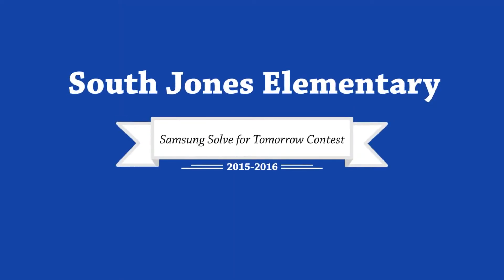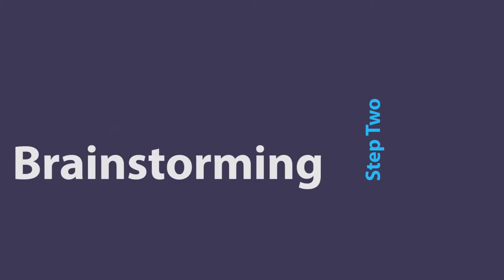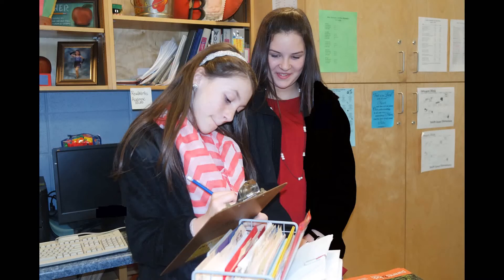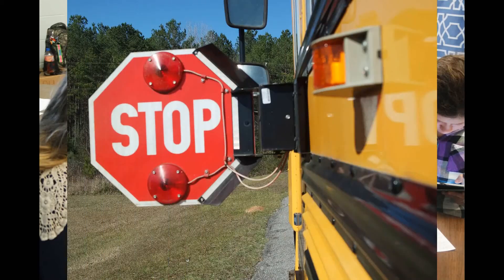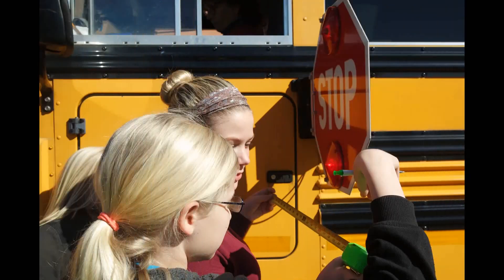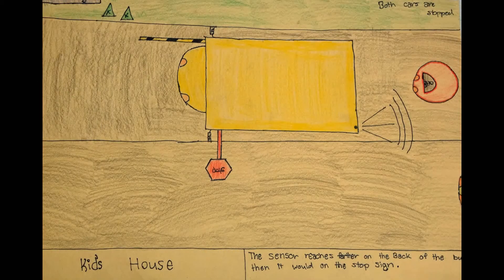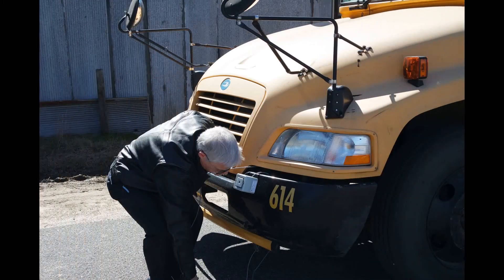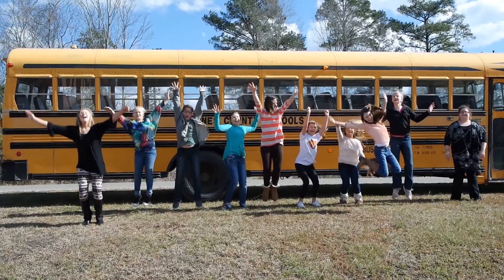Samsung Solve for Tomorrow - South Jones Elementary School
Noticing the danger of cars illegally passing school buses, students from South Jones Elementary in Mississippi create an alarm system for buses.